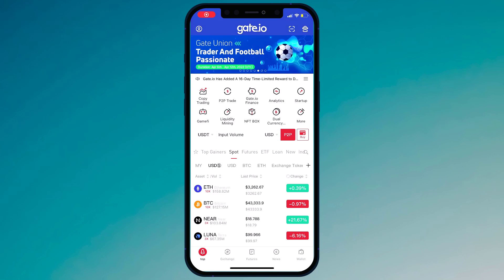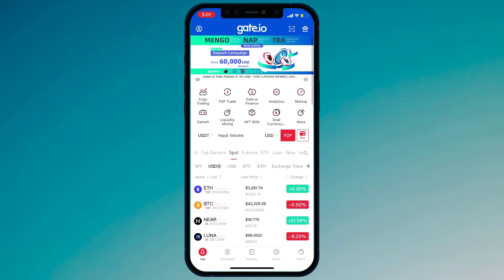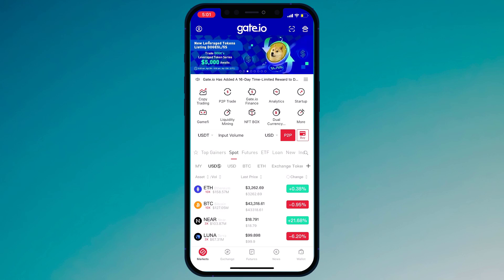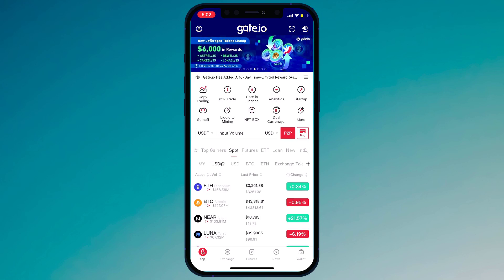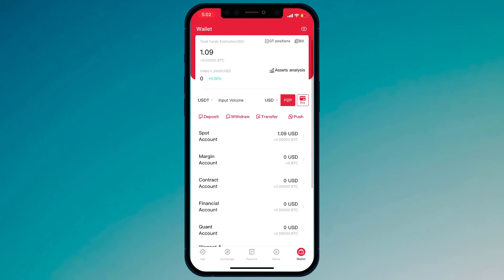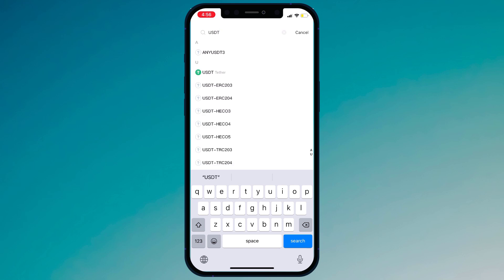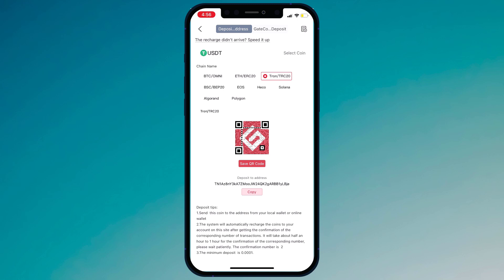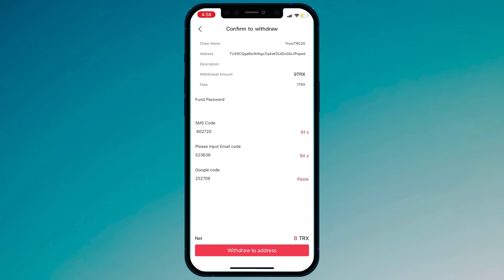How to Deposit and Withdraw Cryptocurrency on Gate.io mobile app